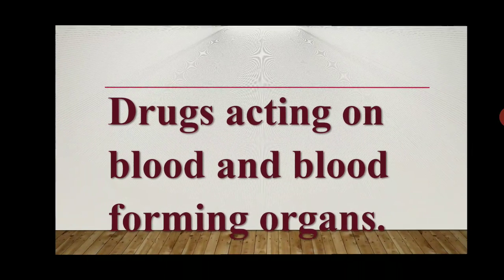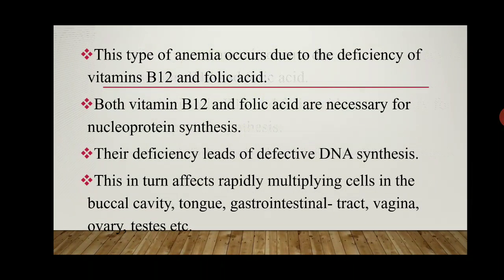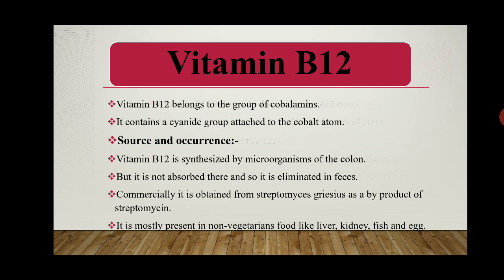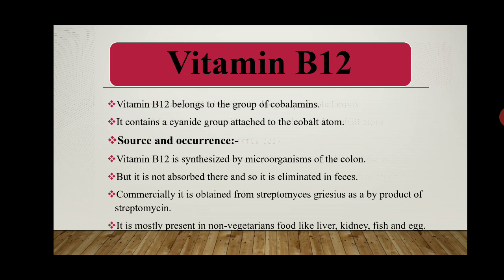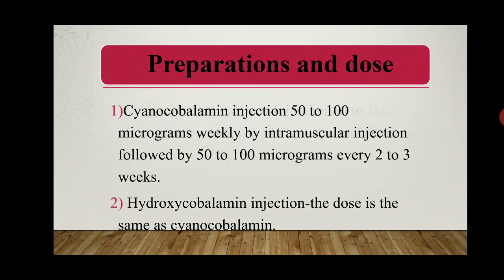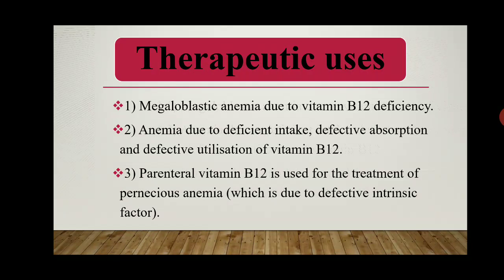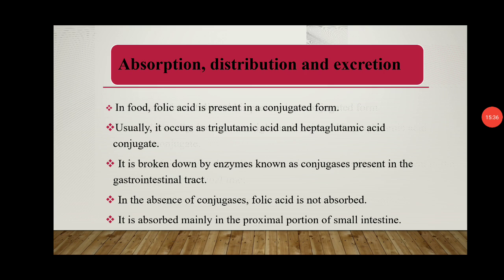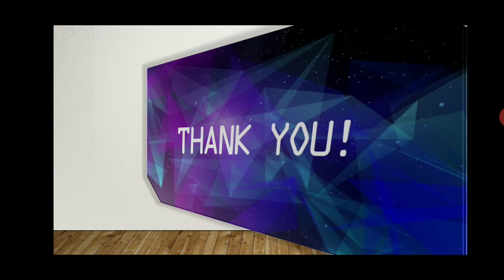P&T | Drugs acting on blood and blood forming organs | Drugs acting on megaloblastic anemia